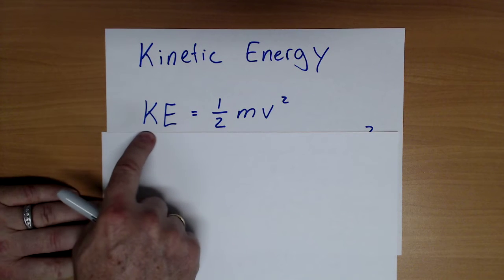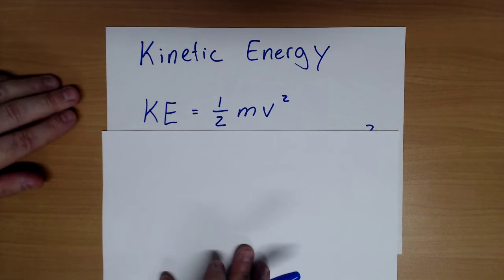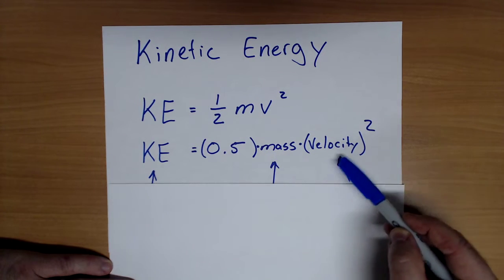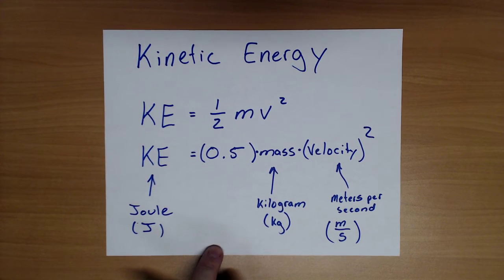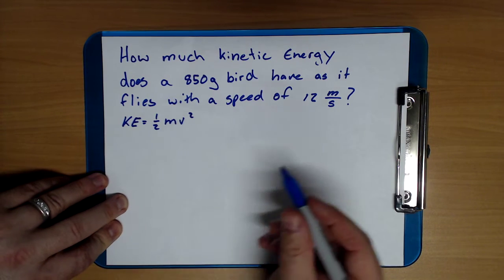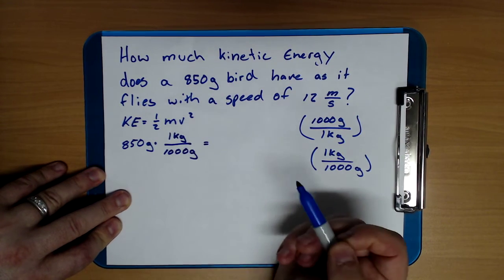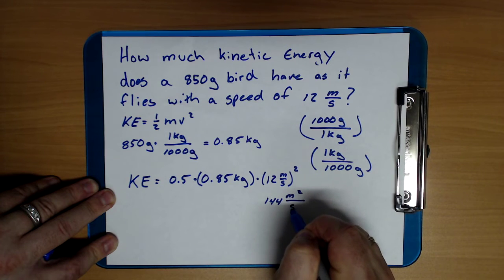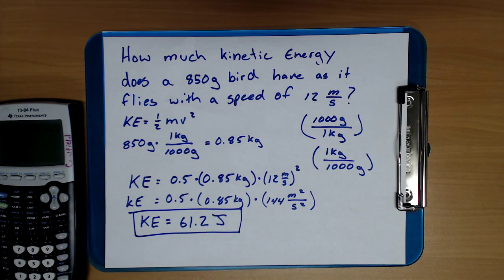KE Video for Middle School Physical Science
This video introduces Middle School Physical Scientists to the concept of Kinetic Energy